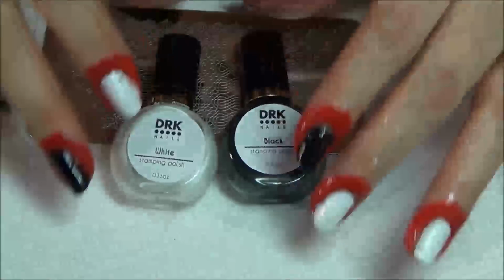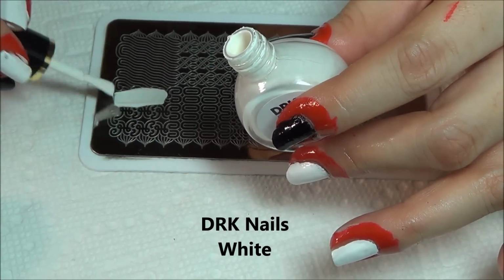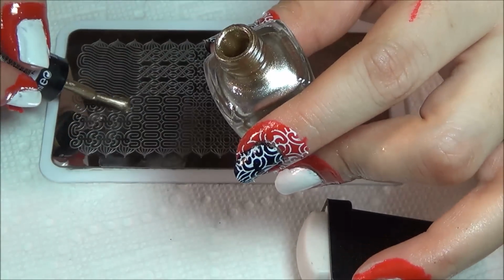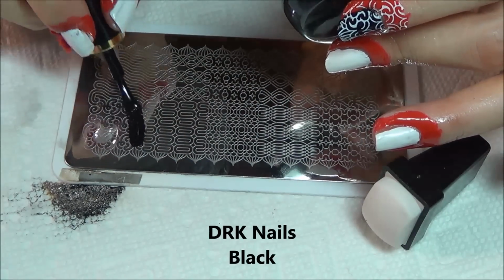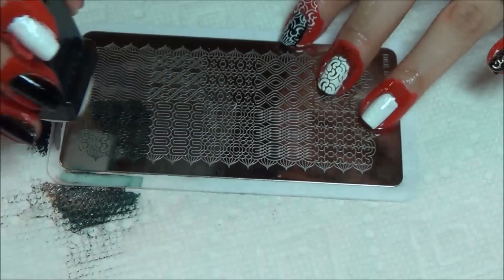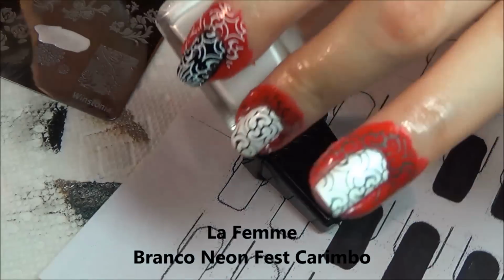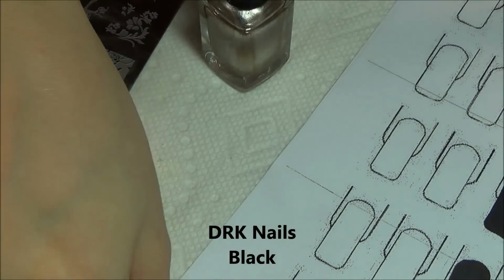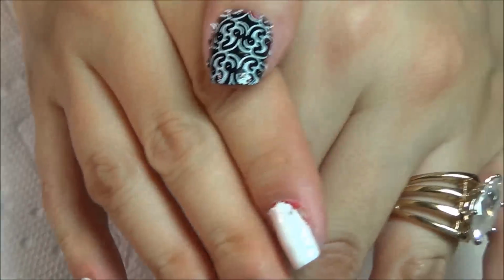Review: DRK Nails & La Femme Stamping Polishes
I ordered these polishes, they were part of my Christmas gift from my parents this year.